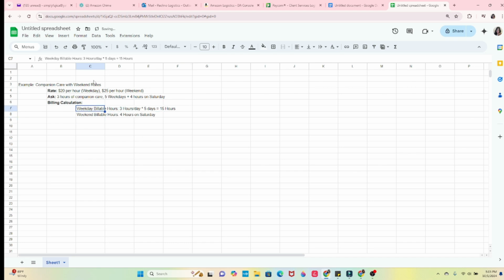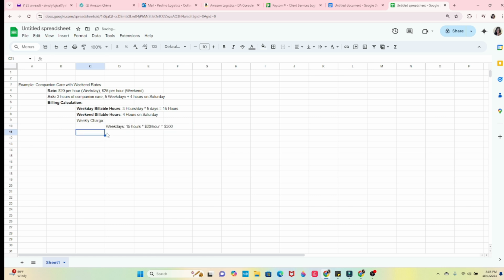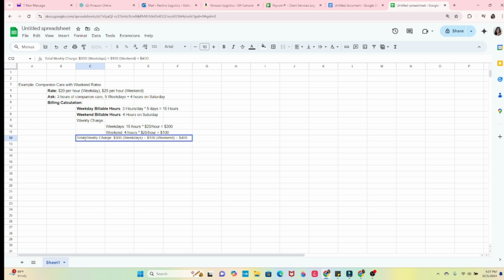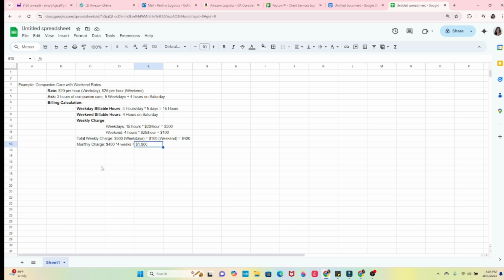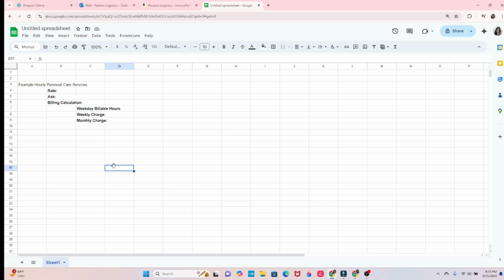Homecare Series: Billing Overview Part 2 - Billable Hours Examples Included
This video is Part II of my billing overview. I have included a couple of billable hours examples in the video!

🛒Purchase my new Children's Book, Goodnight Boo

home care business ,how to start a home care agency, how to start a home care business, how to start a home care business in CA, home care policies and procedures ,business coach, home care consultant, business advice, business, entrepreneurship, simply fujica, home care, home care training videos, how do I turn my passion into a business, the time to start is now, business speaker, let's discuss business, tell us about your journey